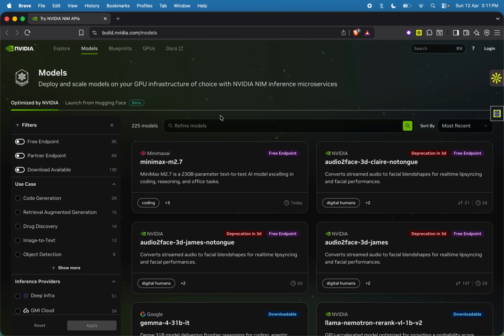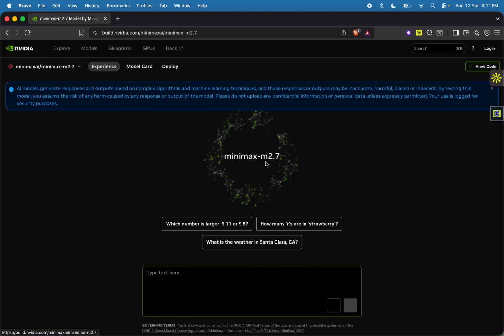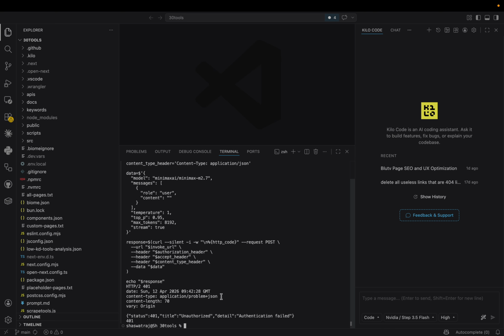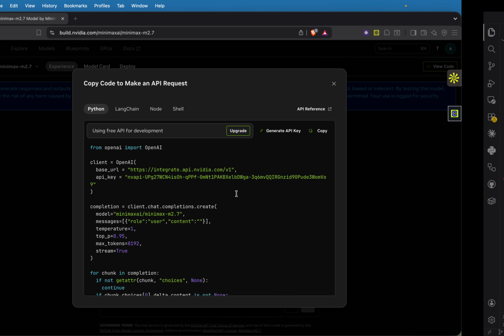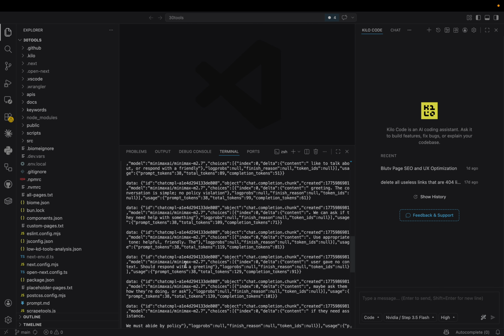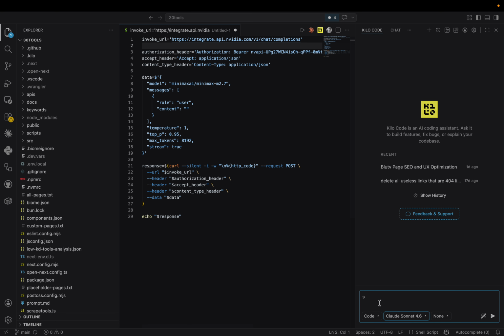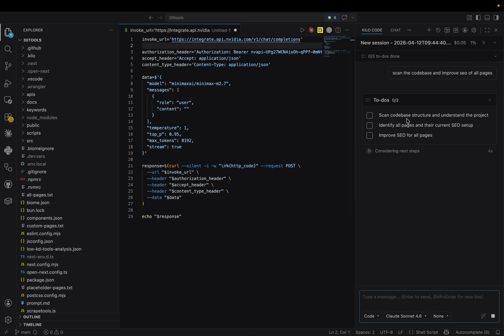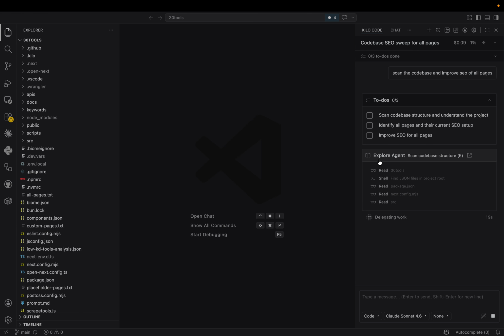Free Vibe Coding is Here: Kilo Code + NVIDIA MiniMax M2.7 🤯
Want to unlock the ultimate free AI coding setup? In this video, I’ll show you exactly how to get a free API key for MiniMax M2.7 (currently the best open-source coding model) directly from NVIDIA NIM.

Plus, I’ll walk you step-by-step through setting it up with the Kilo Code extension in VS Code. If you want to start "vibe coding" and building your next Next.js, Tailwind, or TypeScript SaaS without paying monthly subscription fees for tools like GitHub Copilot or Cursor, this is the exact stack you need.

Get indexed on Google in 24 hours — not weeks.

⏱️ Timestamps: 0:00 - The Secret to Free Vibe Coding 0:45 - Getting the Free MiniMax M2.7 API from NVIDIA 2:30 - Installing Kilo Code in VS Code 4:15 - Connecting the API & Configuration 6:00 - Live Demo: Vibe Coding in Action!

Stop paying for AI coding assistants! 🛑 Here is the secret to 100% free vibe coding in 2026. Today, we are setting up the Kilo Code extension in VS Code and powering it with NVIDIA's free API for the absolute powerhouse MiniMax M2.7 model.

Drop a comment if you get stuck on the setup, and I'll help you out! 👇

vibecoding coding webdevelopment minimax nvidia vscode kilocode ai softwareengineering saas nextjs